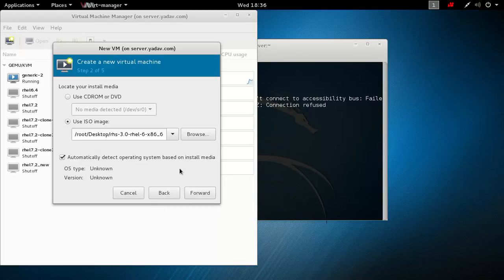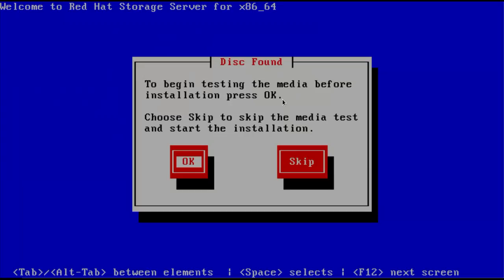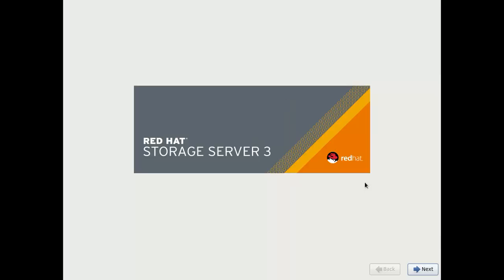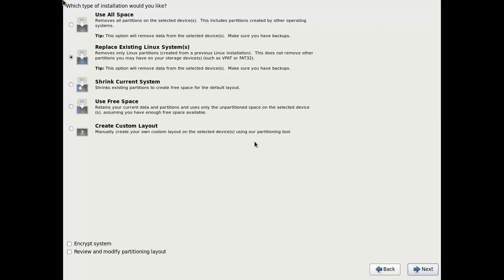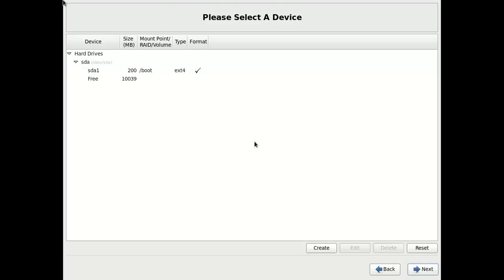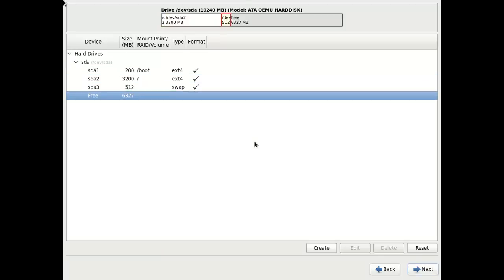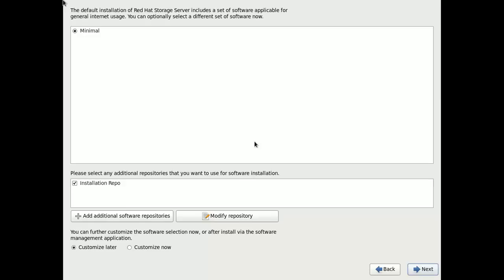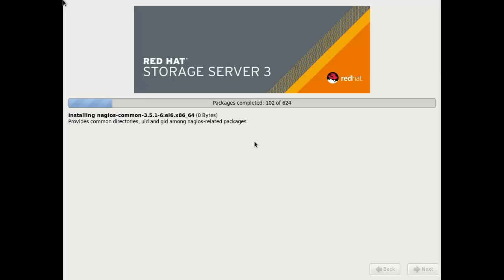GlusterFS Tutorial for RHEL7/CentOS7 - 2 - Installing GlusterFS /Red Hat Storage Server 3.0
Installing GlusterFS /Red Hat Storage Server 3.0